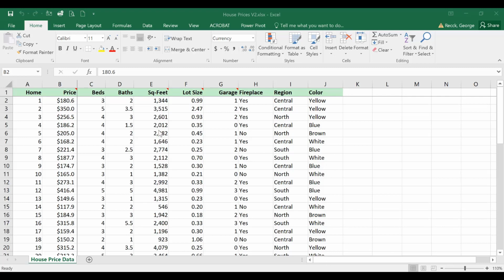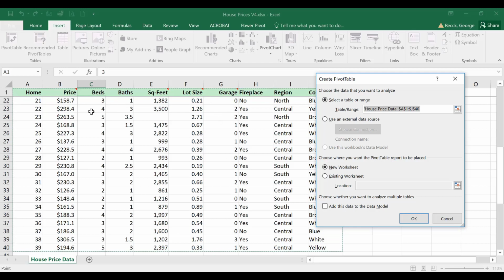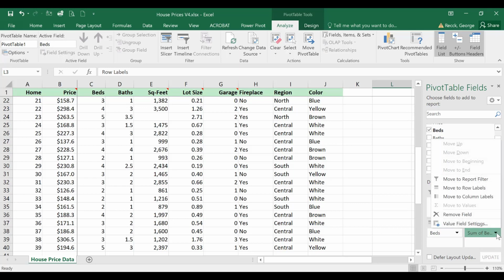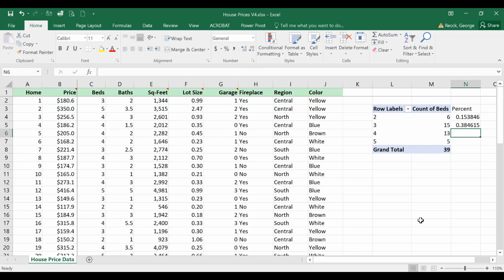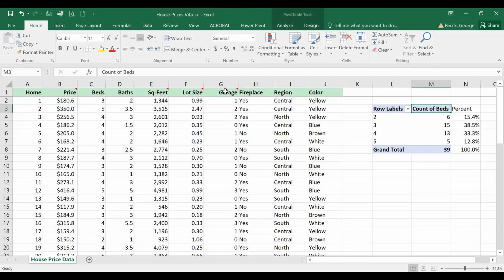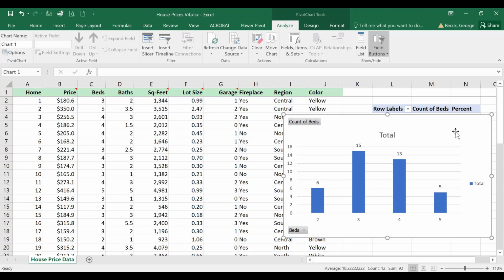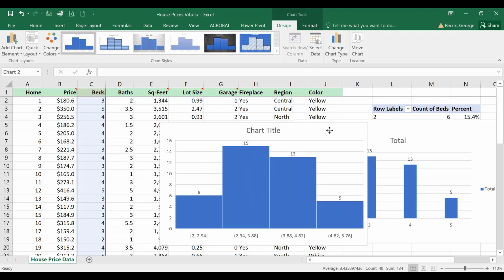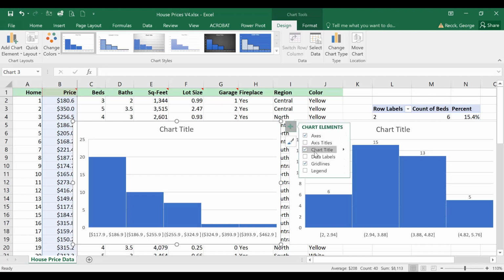W1 C4 Frequency Distributions and Histograms